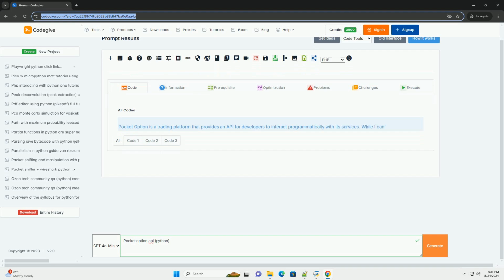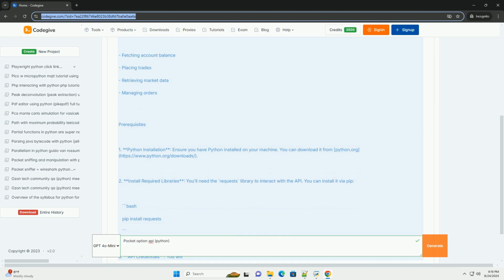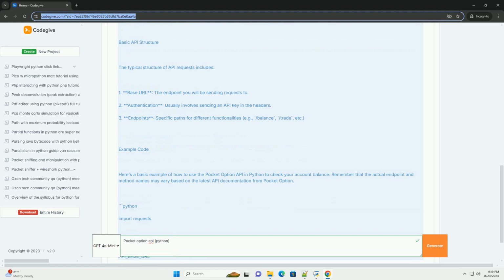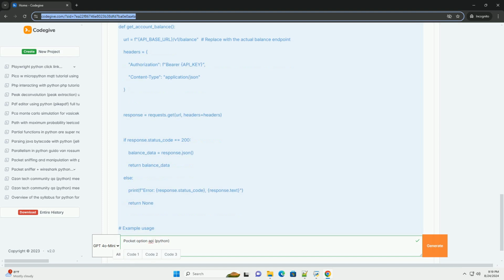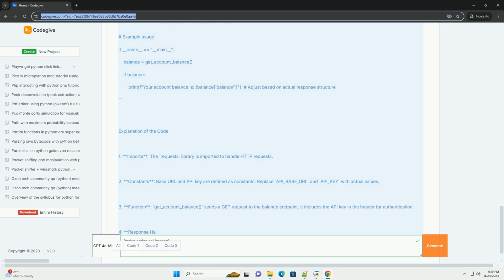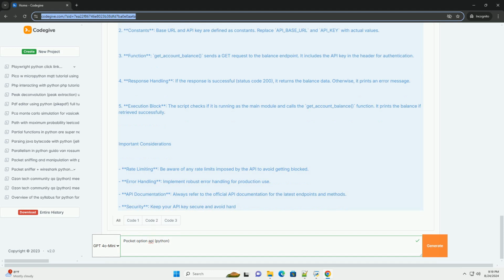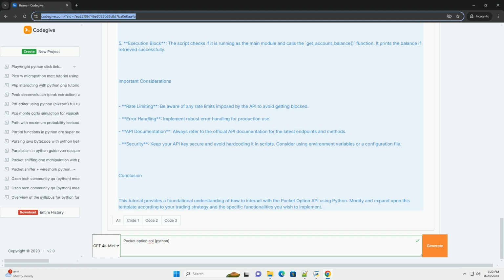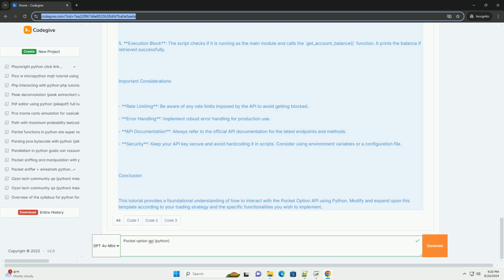Pocket option api python